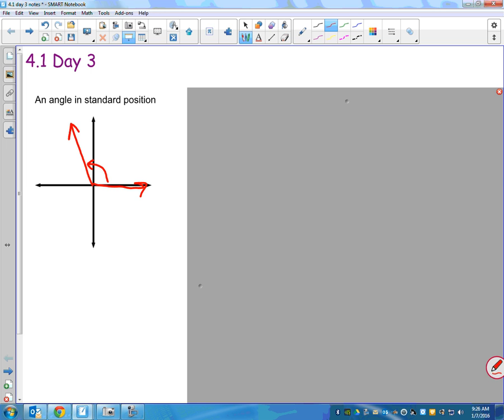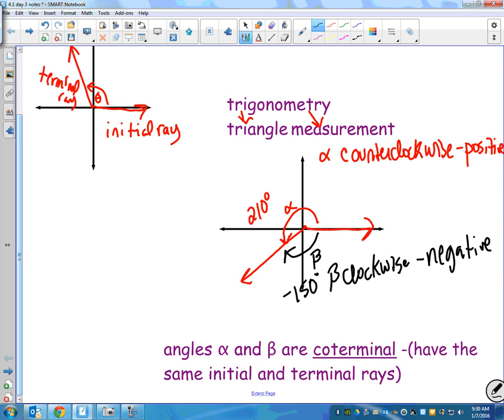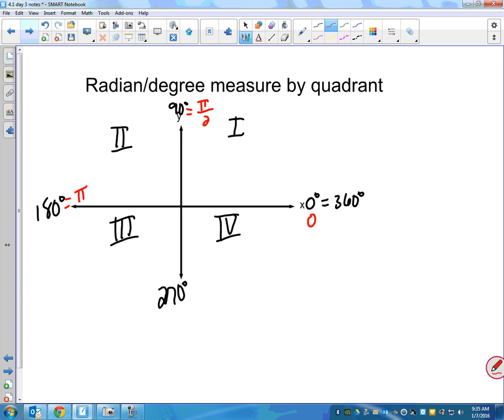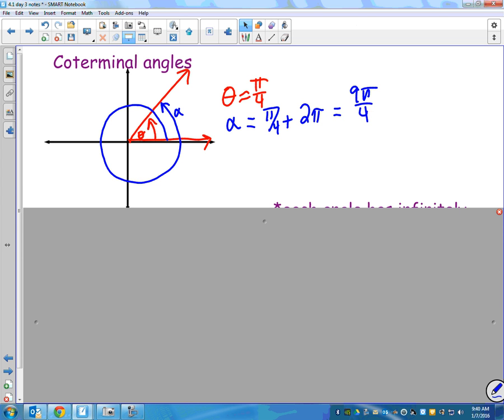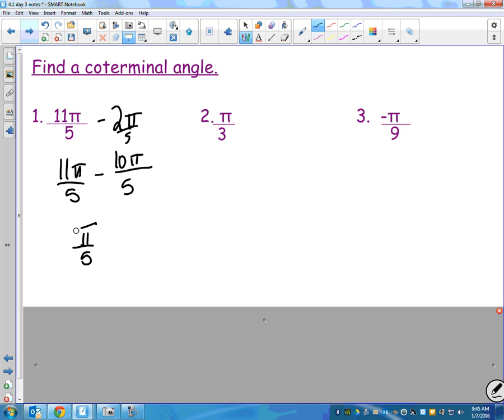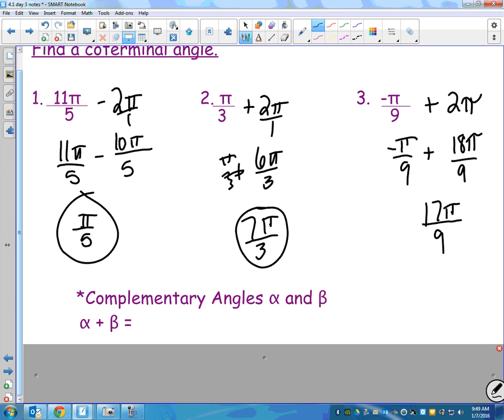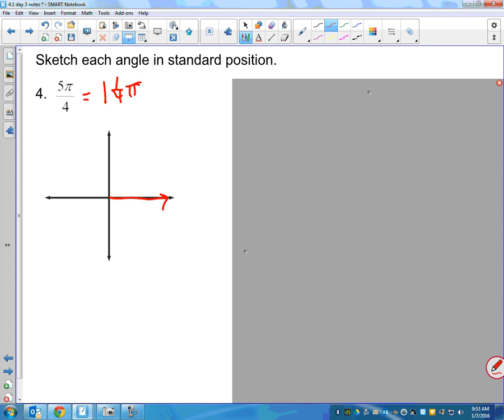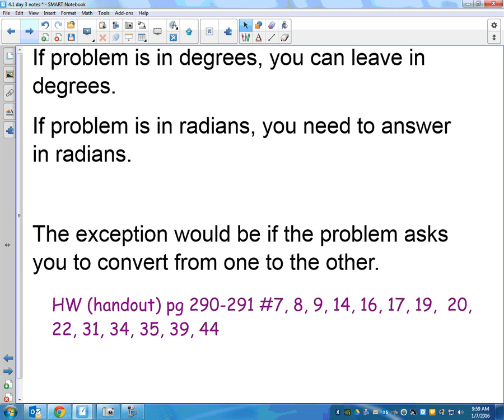4 1 Day 3 precalculus